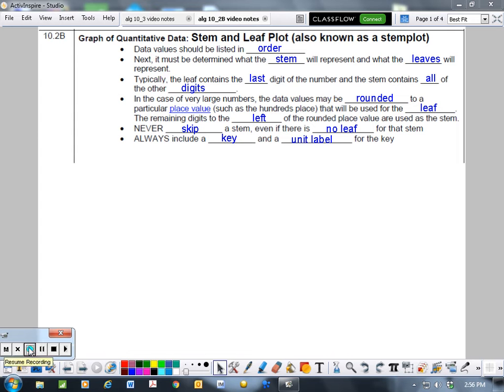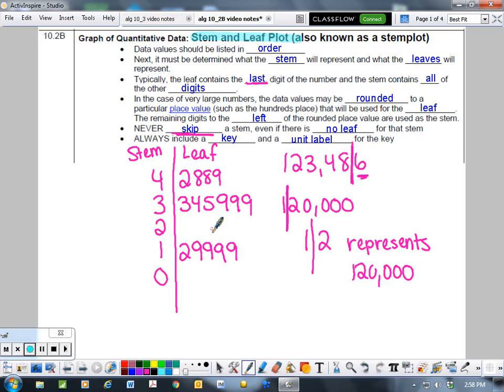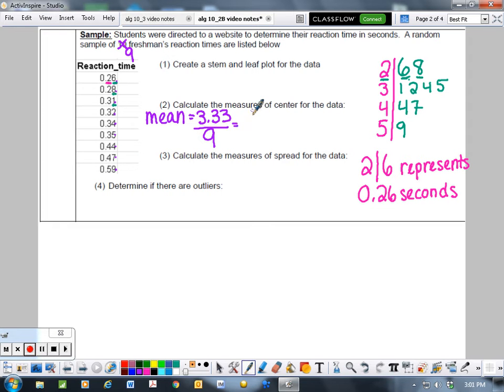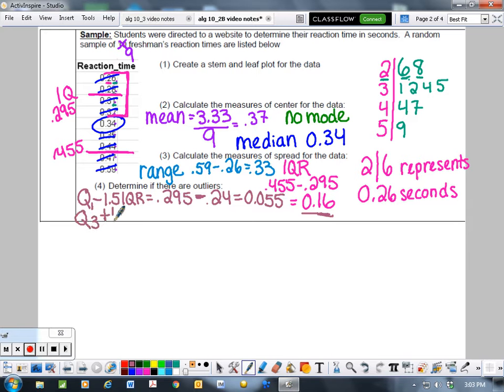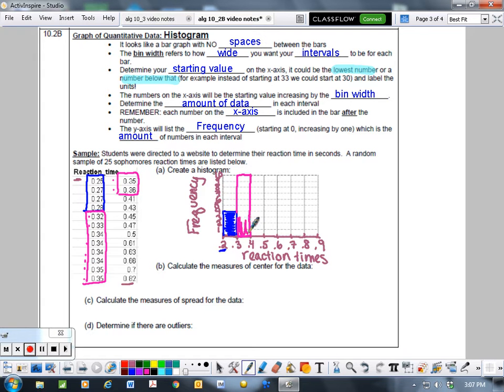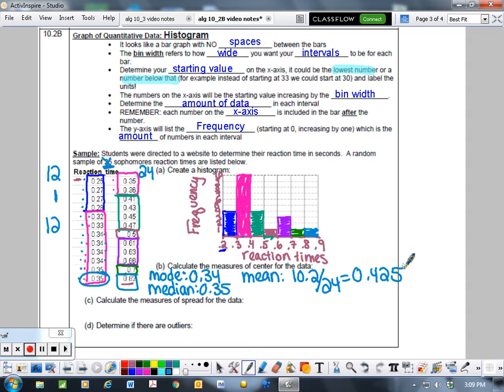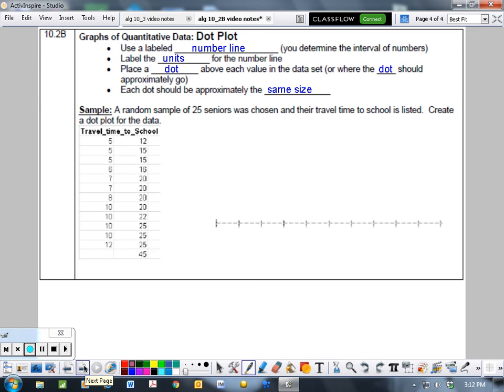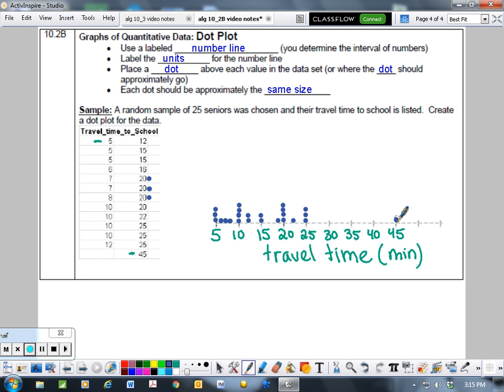alg 10 2B notes